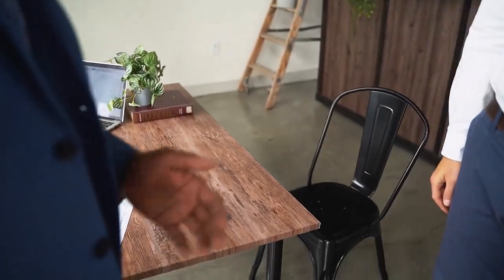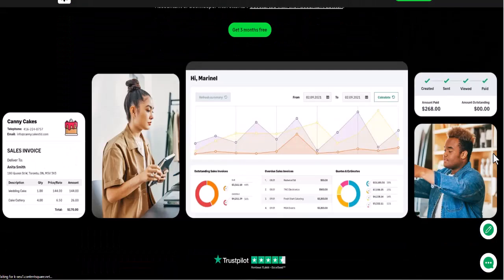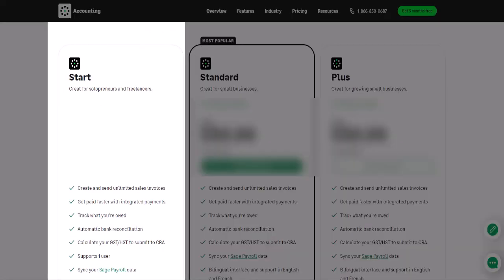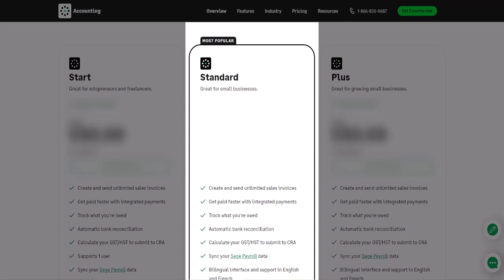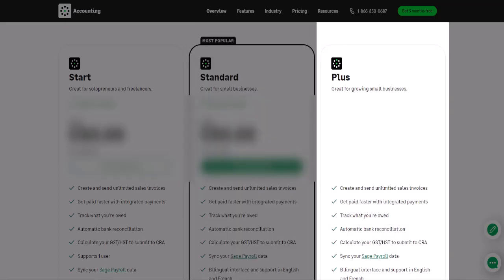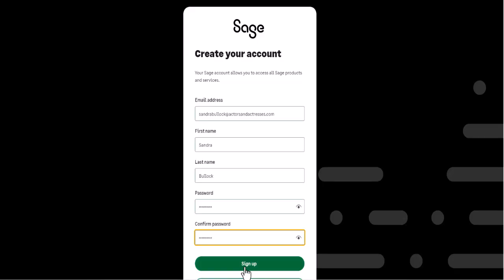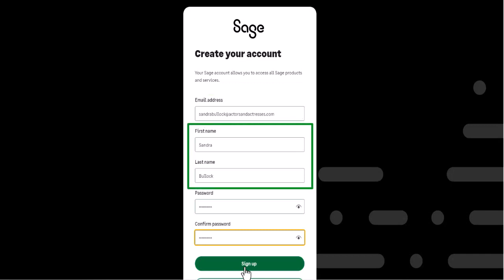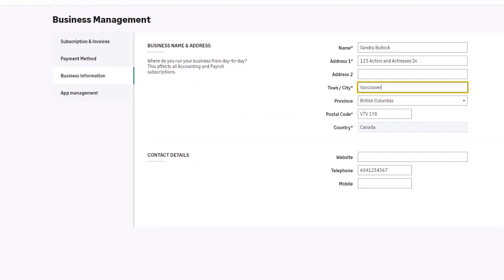Sage Accounting - How to sign up for Sage Accounting (Canada)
In this video you will learn how to sign up for Sage Accounting, the differences between plans, how you can upgrade to higher tier plans and how you cannot downgrade to lower tier plans.

Need training? Have questions? Want guidance?
We’re here to help: Sage.com/Resources

Looking for free comprehensive courses for Sage Accounting?
Visit us at Sage University: SageU.com/SBCAccounting/select.html